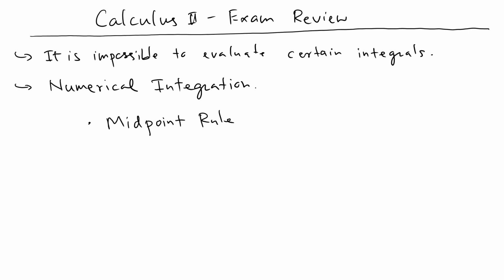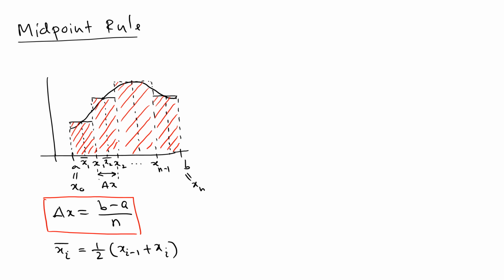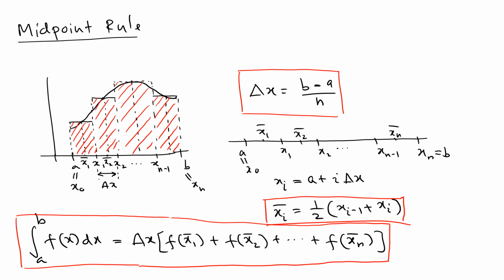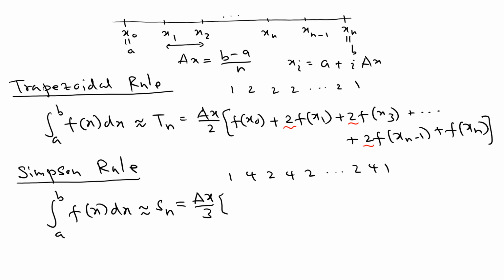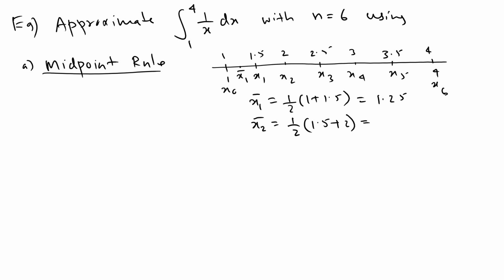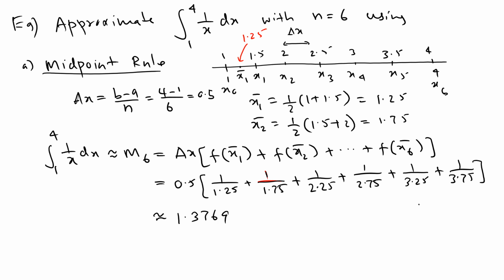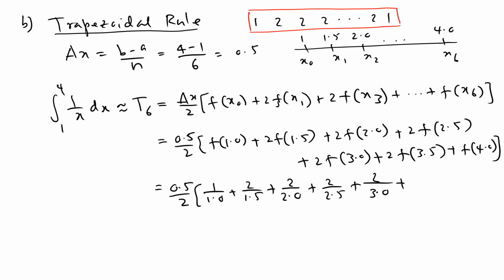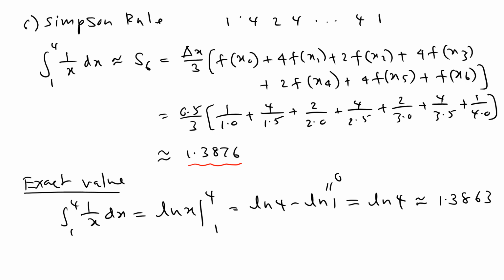Calculus II | Exam Review | part 5 | Numerical Integration